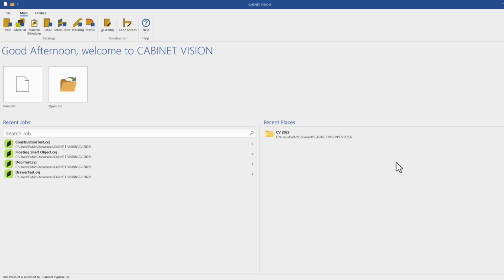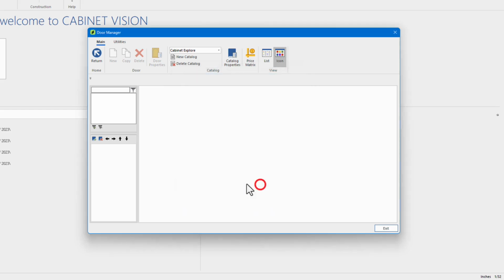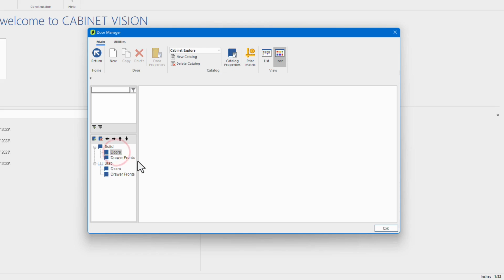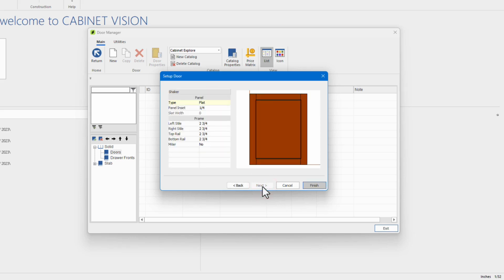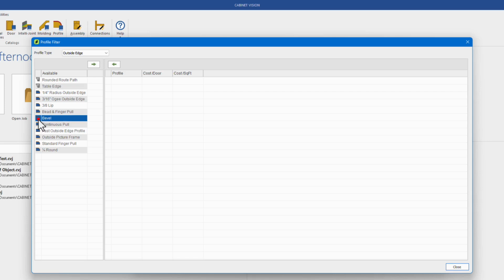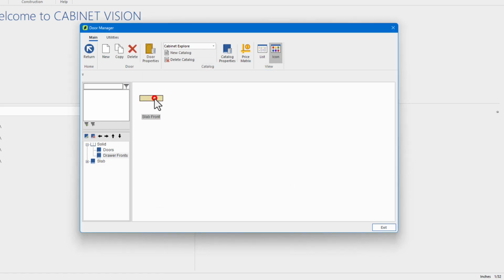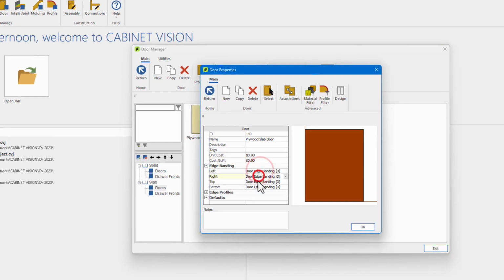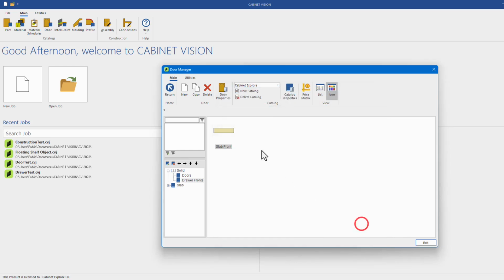10 Building Pieces Doors Cabinet Explore